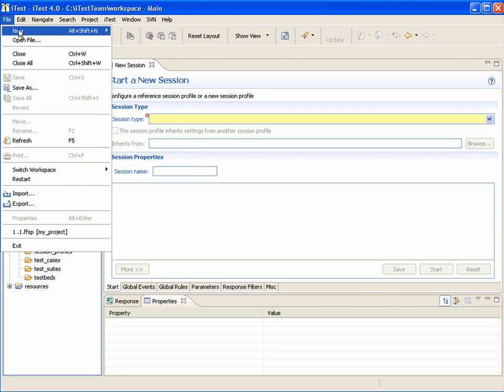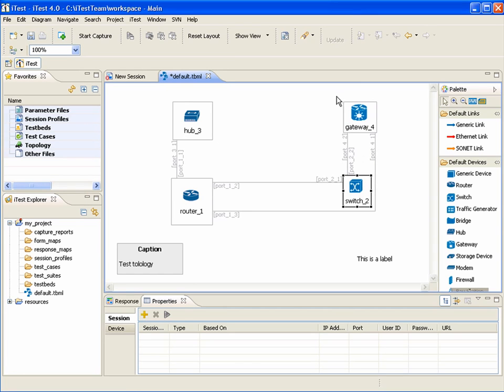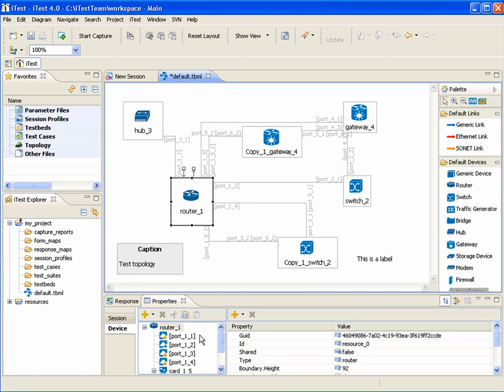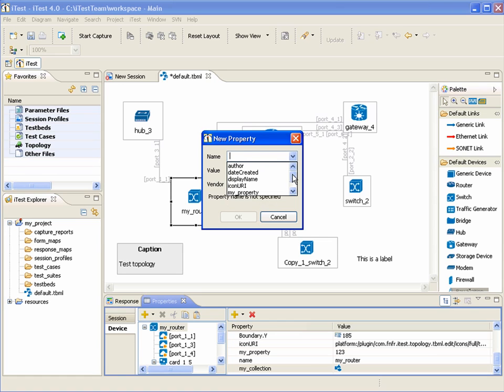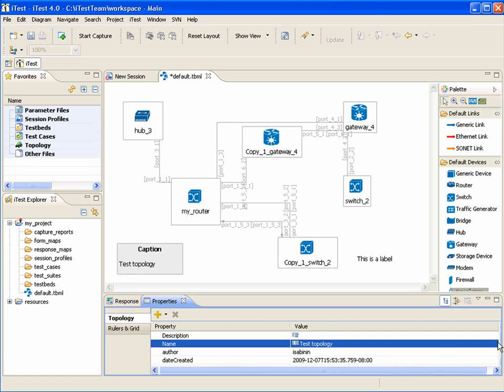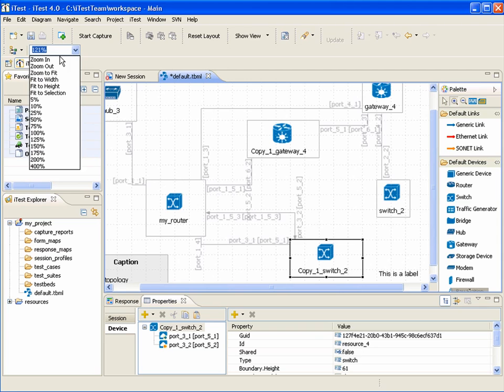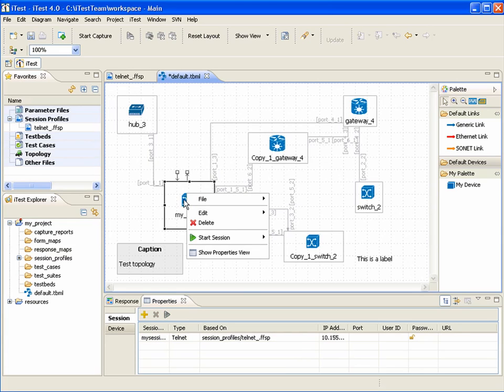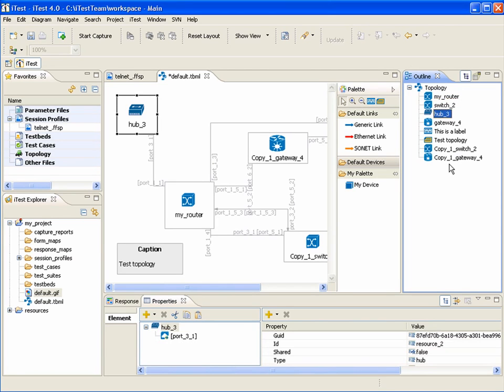Graphical Topology Editor user interface in iTest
Create and edit graphical topologies in iTest using industry-standard TBML files.

* Start interactive sessions from the topology. Device and session properties are conveniently aggregated and editable in the associated Properties view.
* Test cases can refer to topology files to specify the working testbed
* Topologies can be abstract -- they can represent a default layout, but device IPs are determined at runtime
* Use topologies to communicate setup requirements with coworkers
* Test reports include a snapshot image of the topology diagram